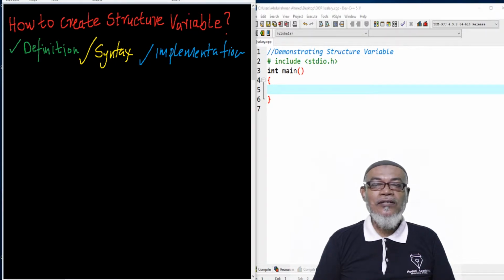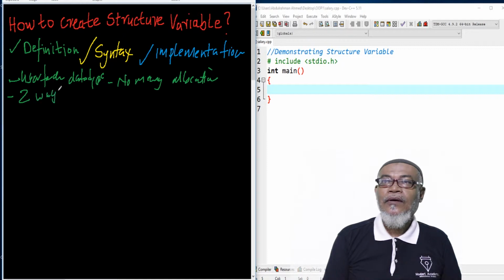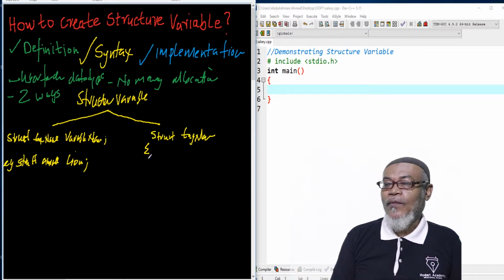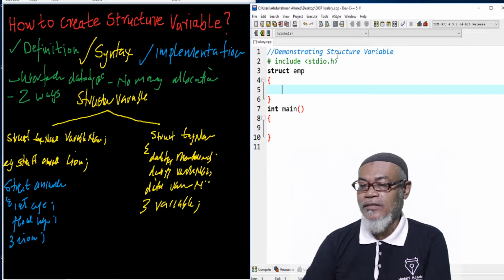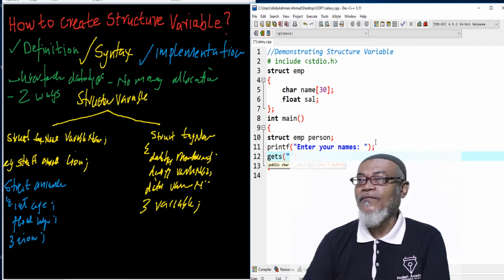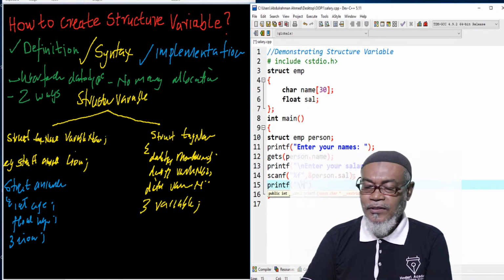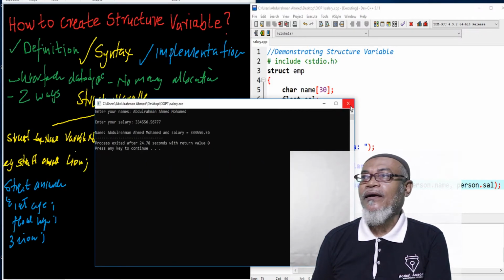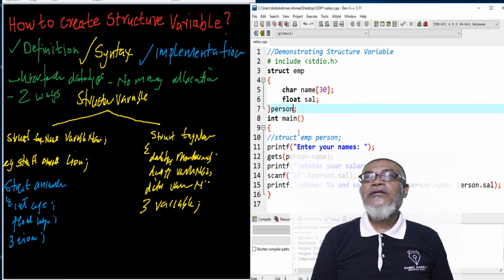C Programming for Advanced - 23. Creating Structure Variable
C Programming for advanced creating a structure variable discusses the definition, syntax and implementation